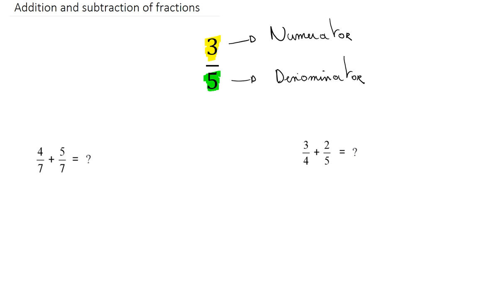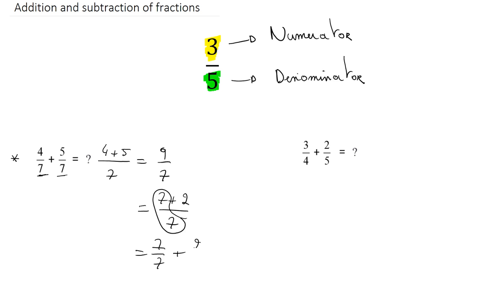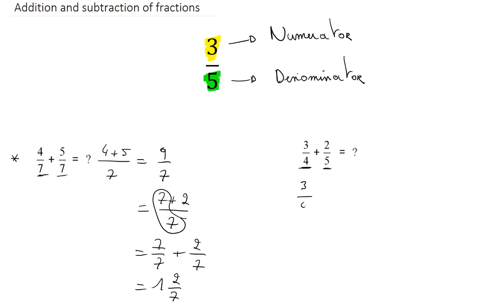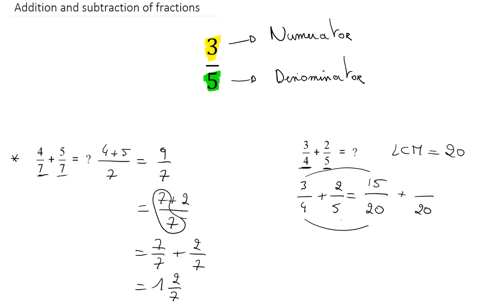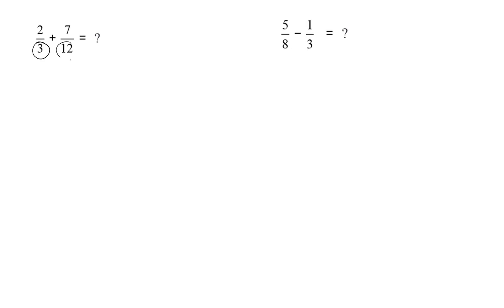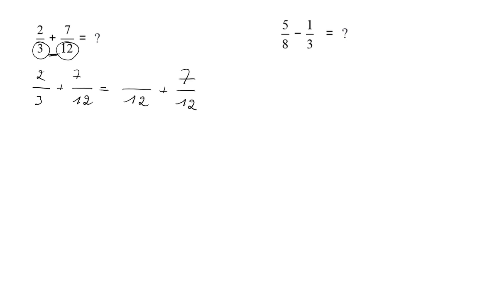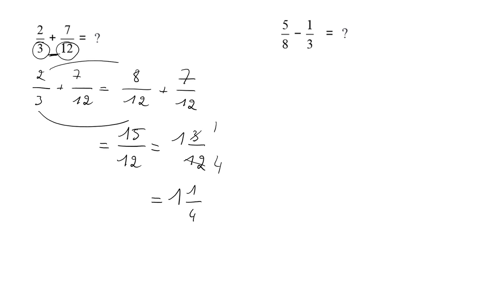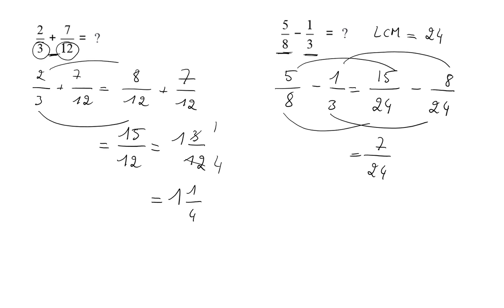11 6 Adding and subtracting fractions